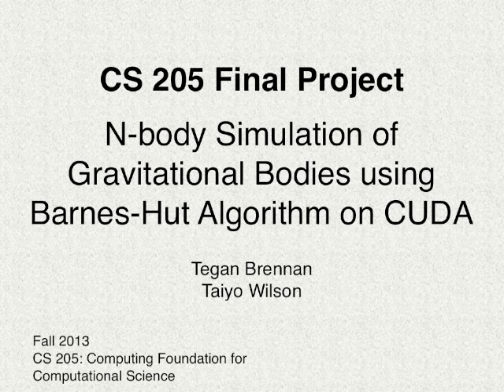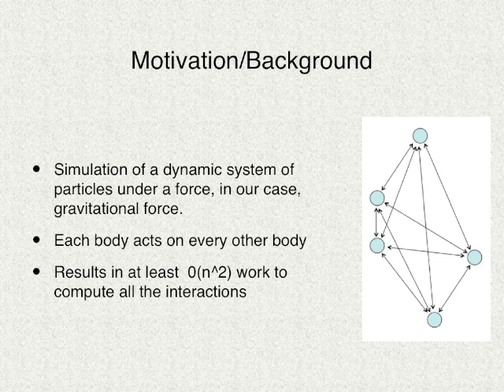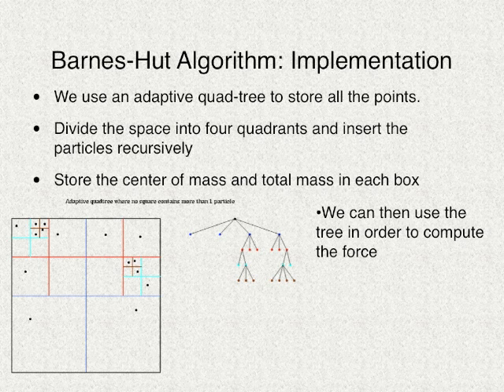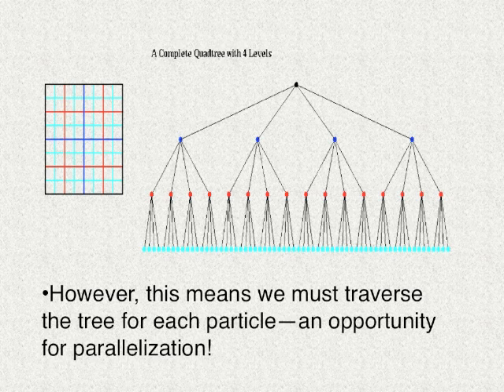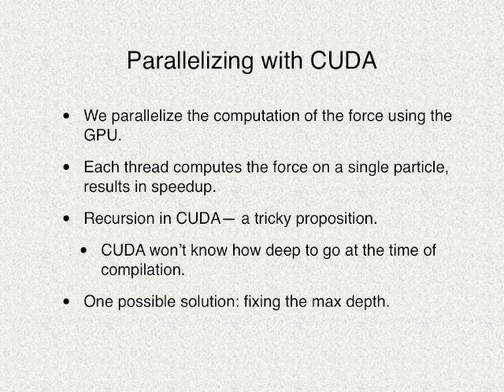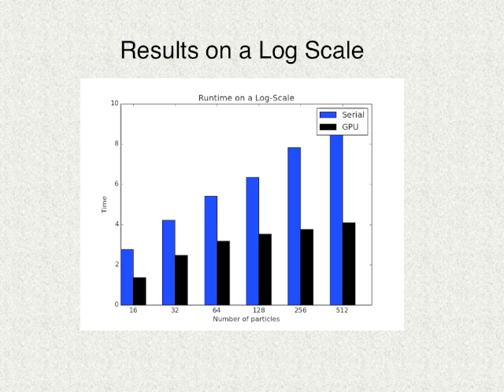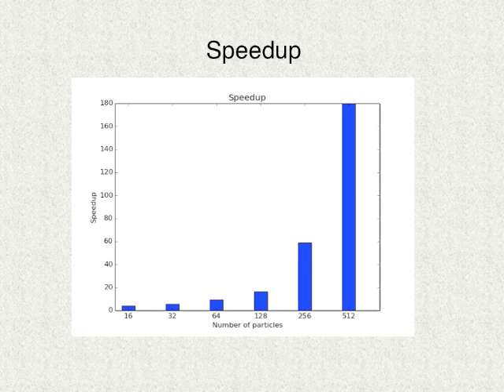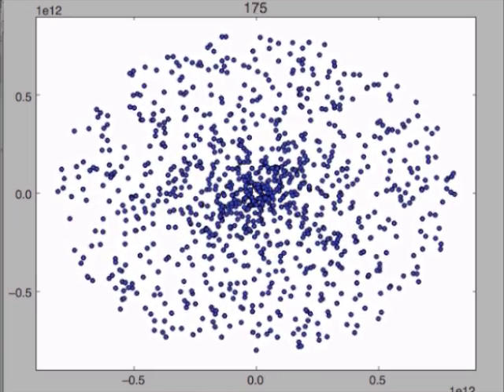N-body Simulation of Gravitational Bodies using Barnes-Hut Algorithm on CUDA